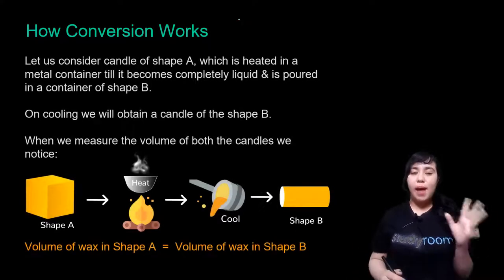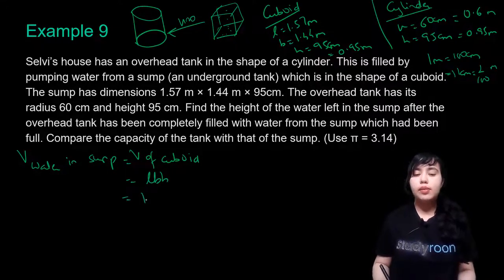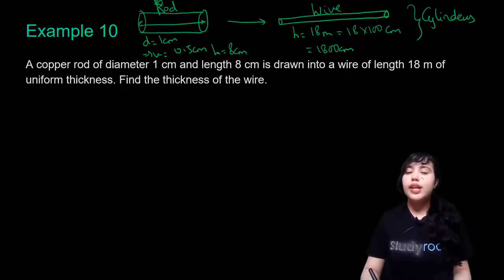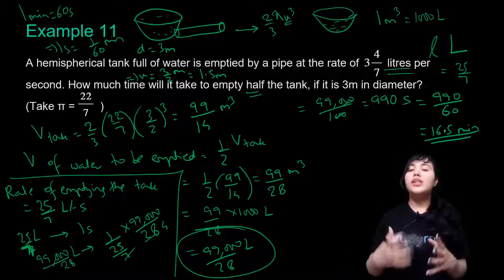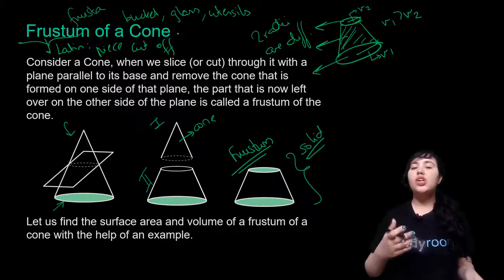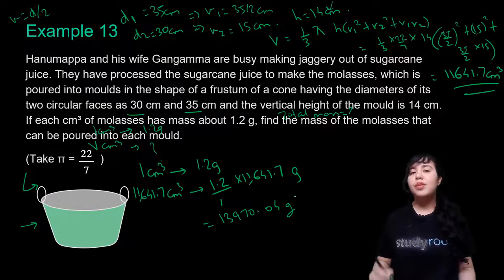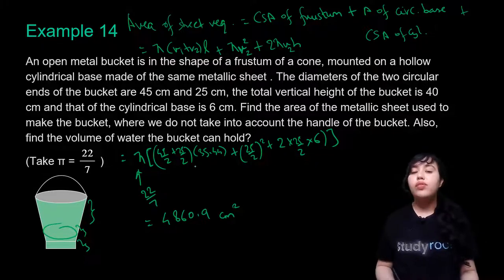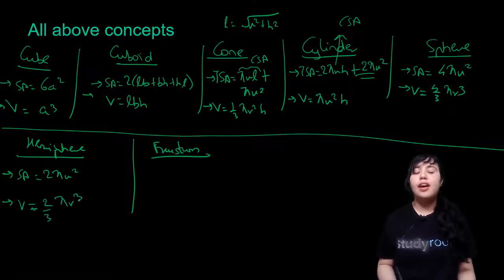Class 10 | Maths | Chapter 13 | Surface Areas and Volumes - Part 2